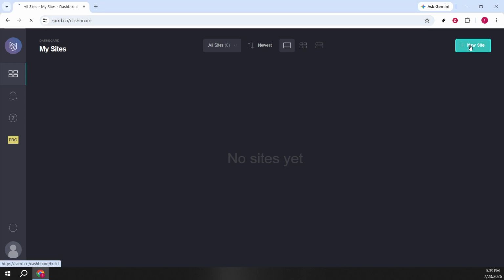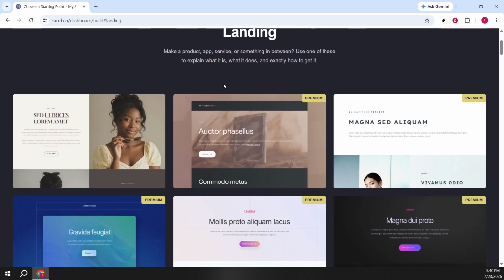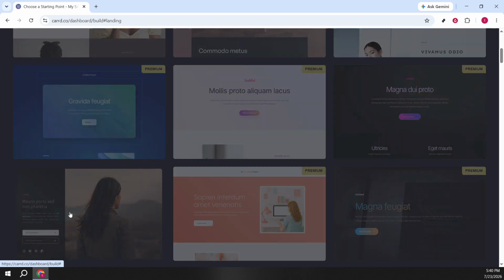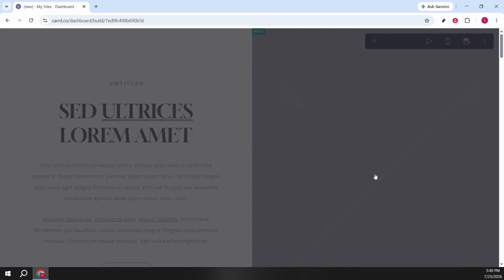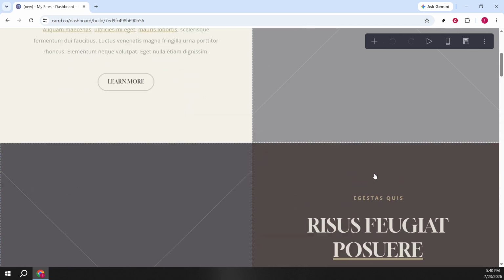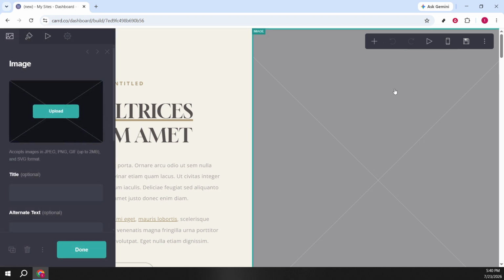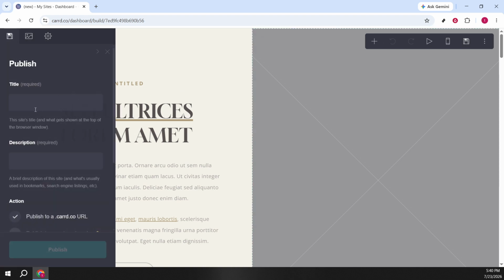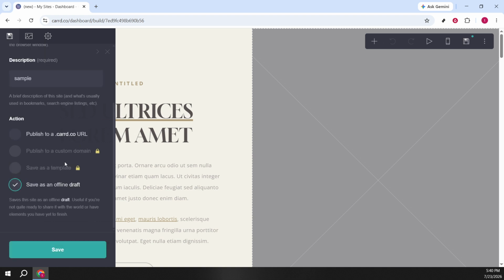How To Use Carrd For Landing Page [2026 Guide]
How To Use Carrd For Landing Page